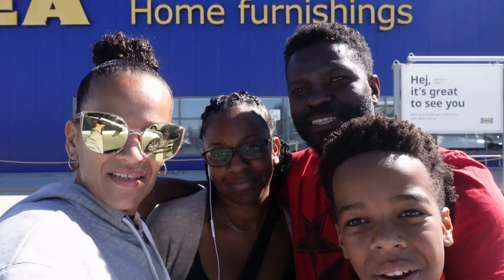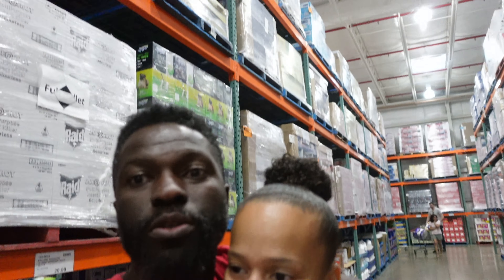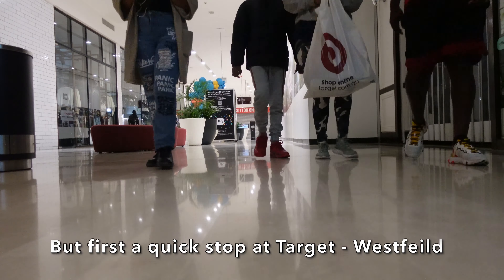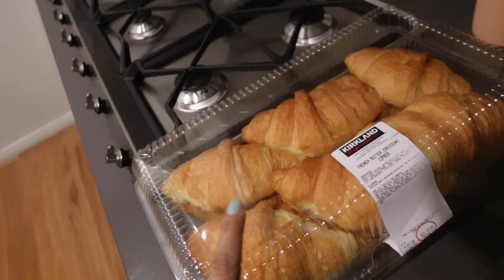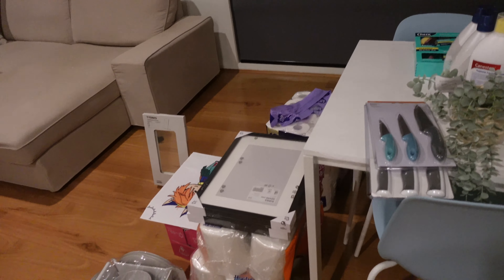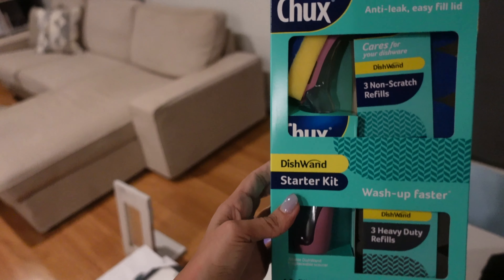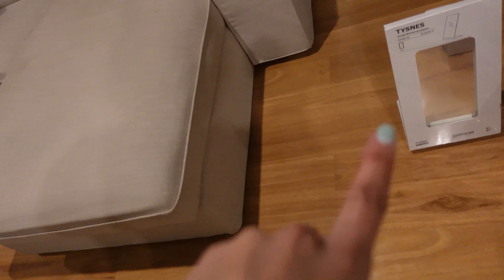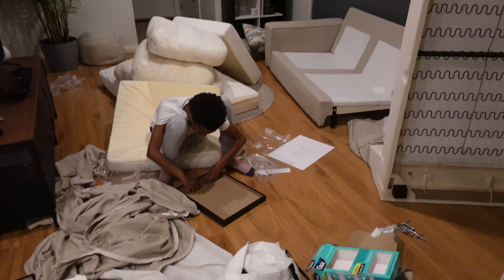NEW sofa Covers from IKEA & COSTCO| 🇦🇺Canberra Vloggers🦘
Hey JallohFamily,

Today's video follows the JKlan around IKEA and COSTCO in Majura Park. We later went to Outlet centre for a quick browse of what's new. Come along for the adventure.

If you like the content, give us a thumbs-up, If you did not like the content, press the thumbs-up twice. Hit share the video if it's worth spreading.

We hope you enjoy our climbing

Love, Jalloh Family 🥰
(Pronounced: Jah-lor)
@JustJallOz Contacts
POBOX: coming soon
NEW sofa Covers from IKEA | | And COSTCO Haul | | Canberra Vloggers